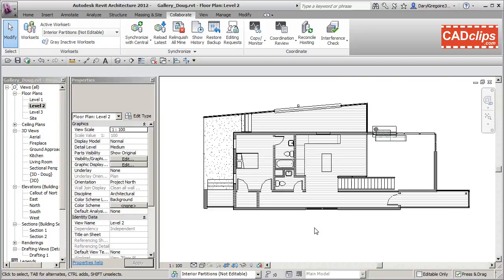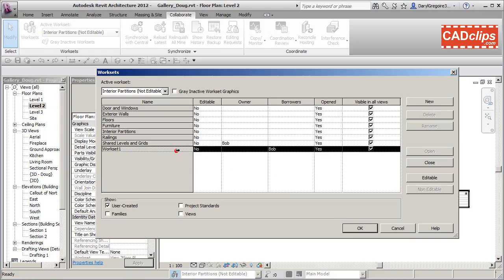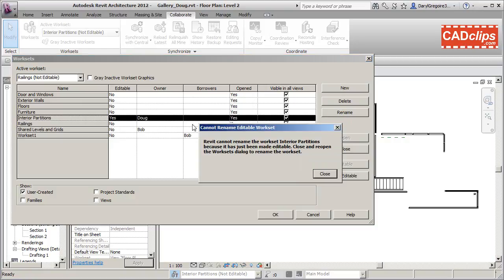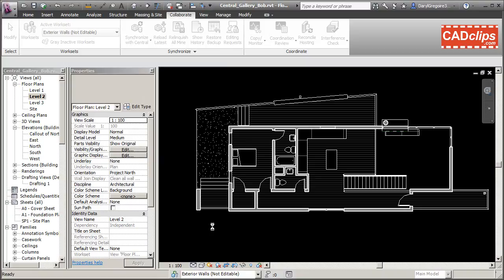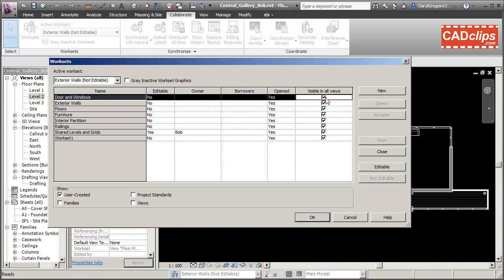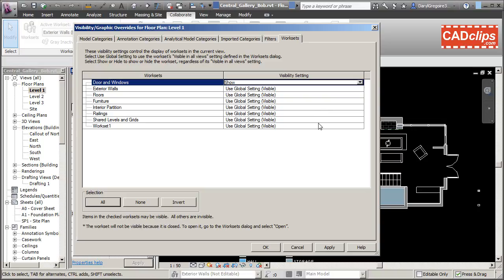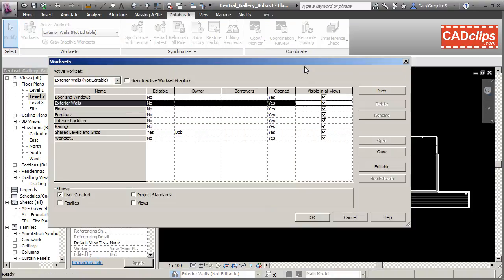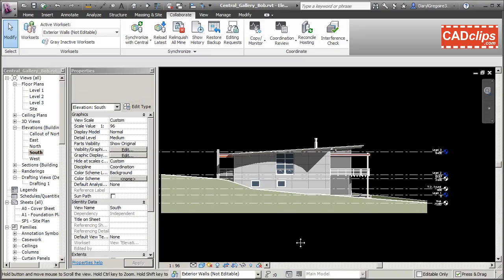REVIT ARCH 2012 WORKSETS 14 WORKSET VISIBILITY GLOBALLY OR PER VIEW